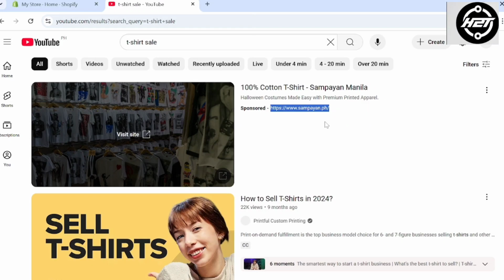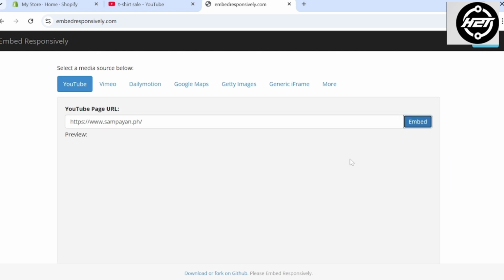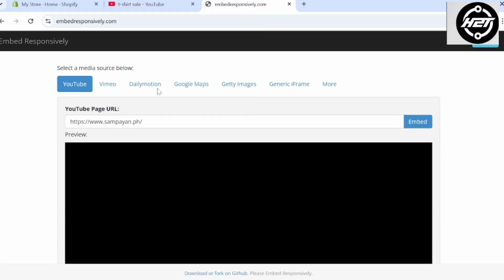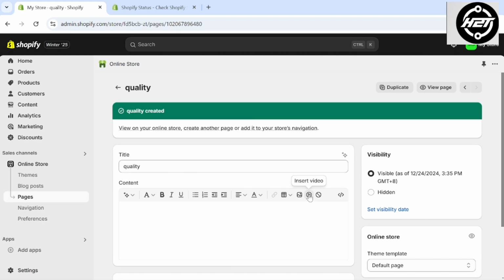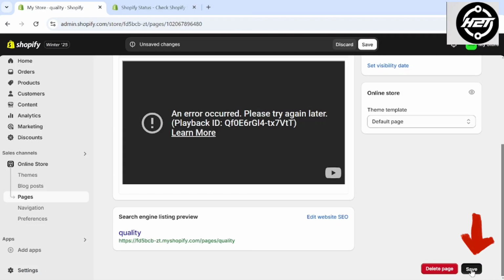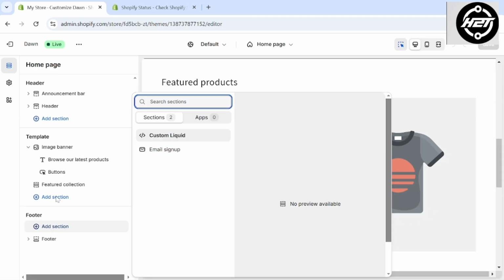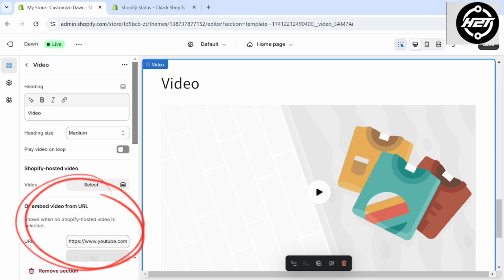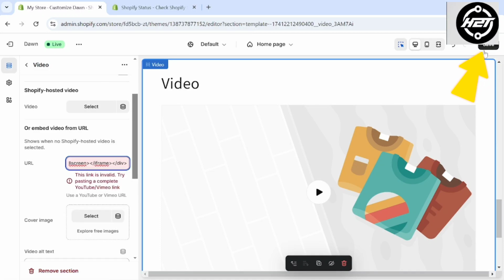How to Add Video Background Banner to Shopify Homepage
In This Tutorial, "How to Add Video Background Banner to Shopify Homepage", we’ll guide you through how to add a video background banner to your Shopify homepage. If you want to make your store stand out with dynamic visuals, adding a video banner is a great way to grab attention

By the end of this tutorial "How to Add Video Background Banner to Shopify Homepage", you’ll know exactly how to add a video background banner to your Shopify store and make a lasting impression.